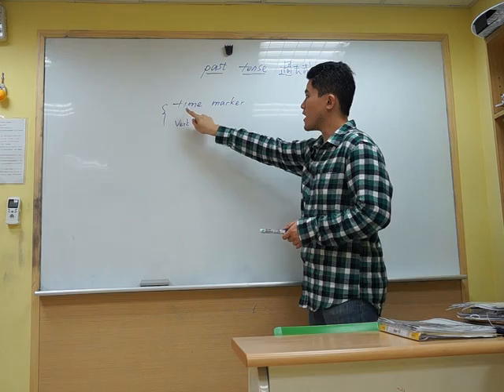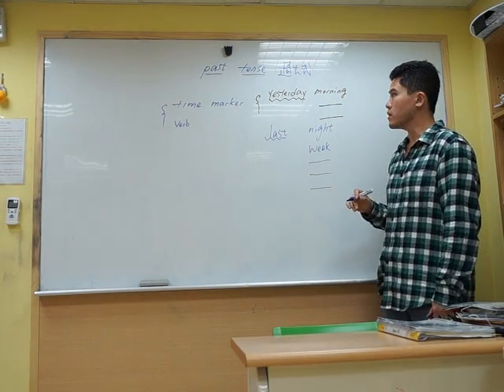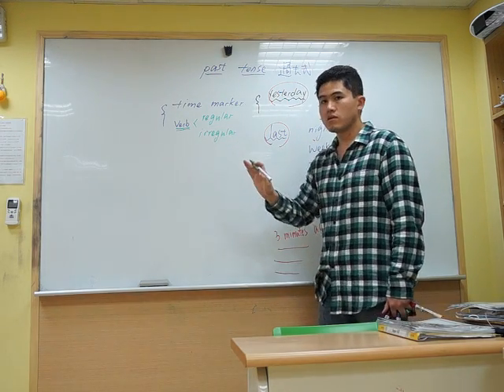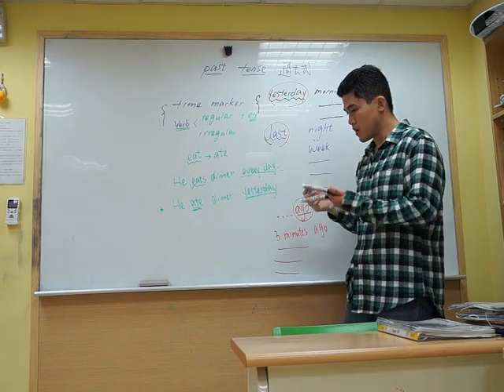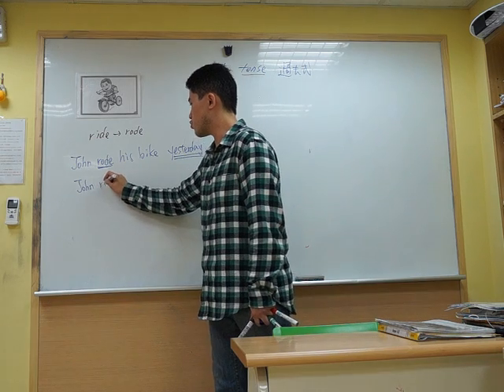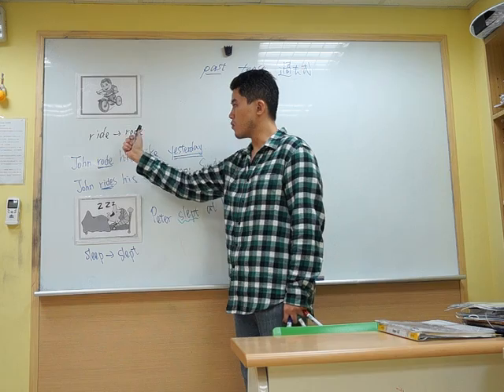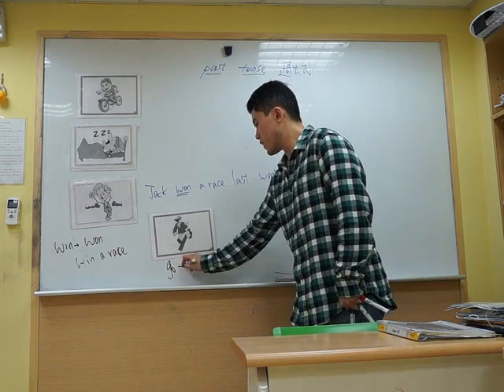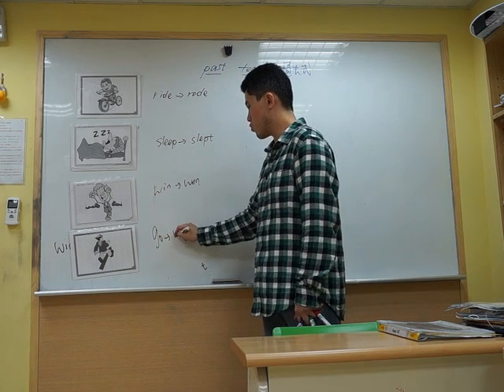The past tense (irregular verbs and basic concept)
過去式基本觀念和不規則動詞